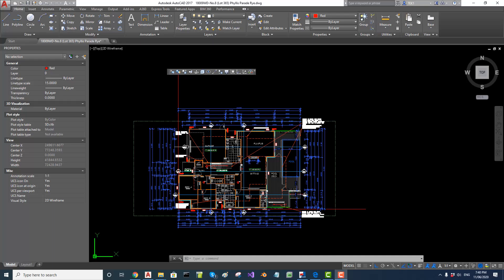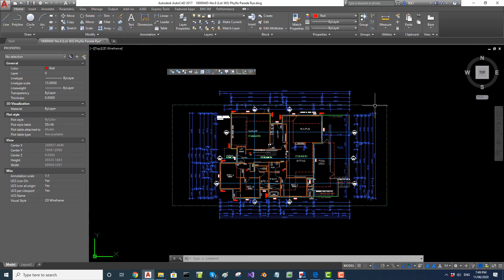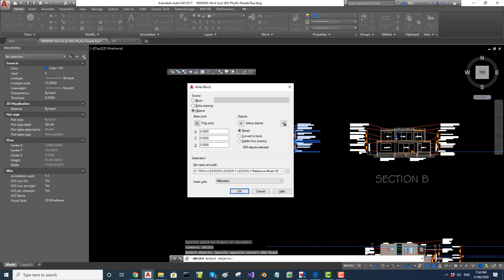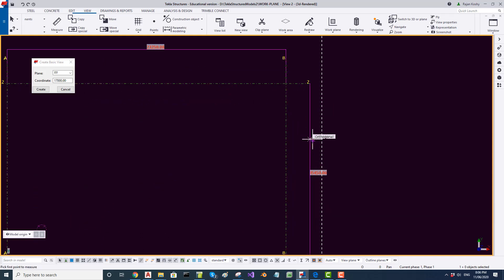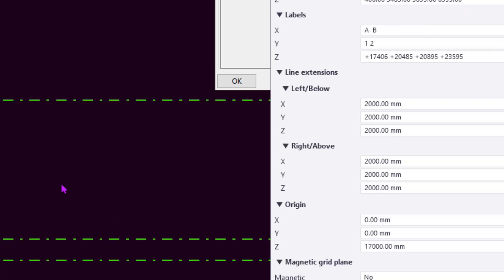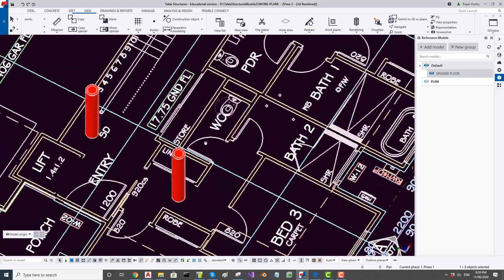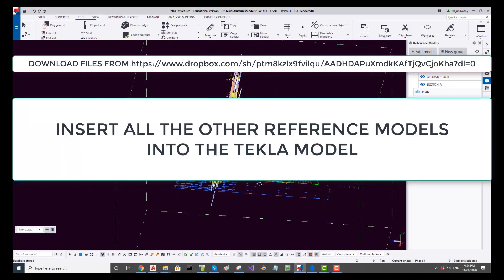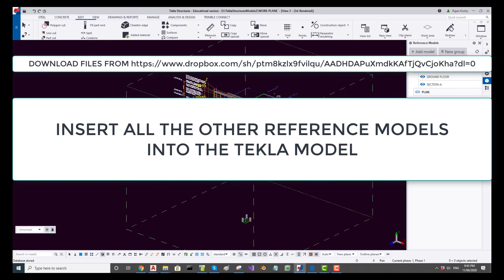Adding Reference models to Tekla Model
This video explains how to add reference model to a tekla model.